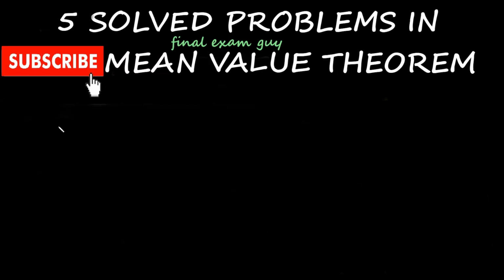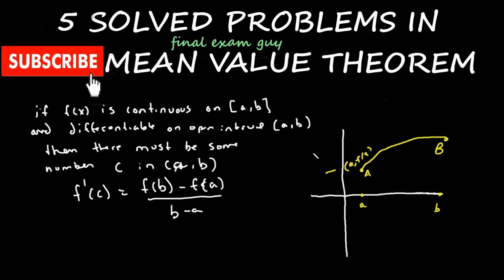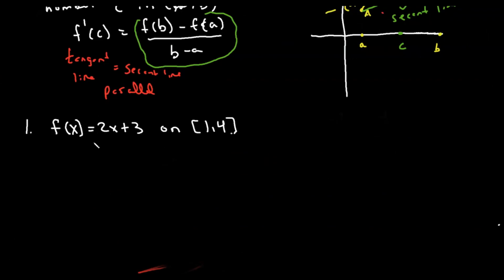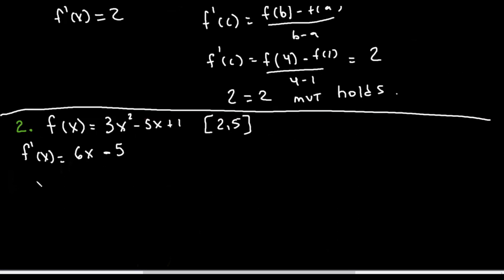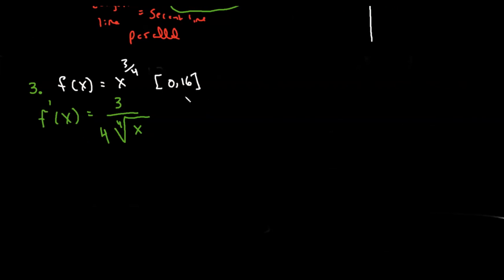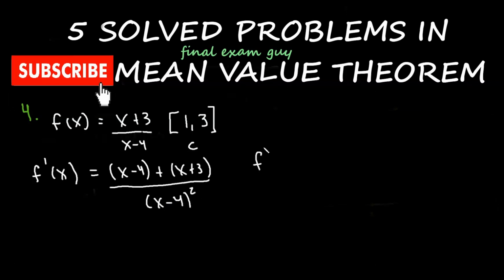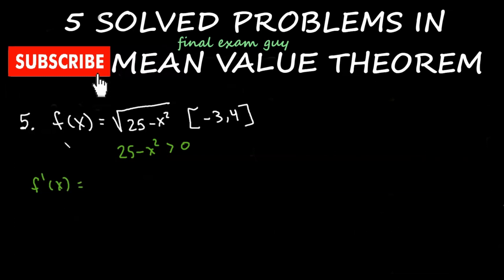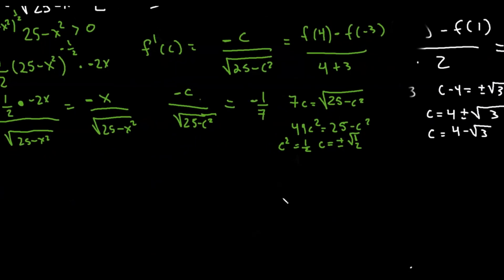CALCULUS 5 FULLY SOLVED MEAN VALUE THEOREM PROBLEMS EXAM PREP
i fully solve 5 mean value theorem example so you guys can kill it on your exams